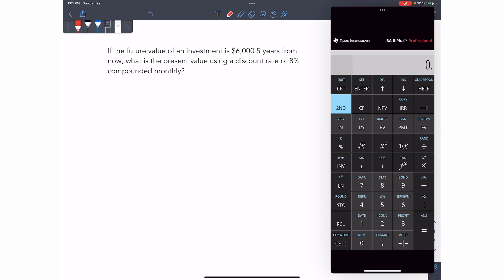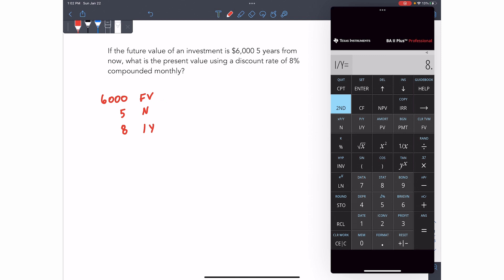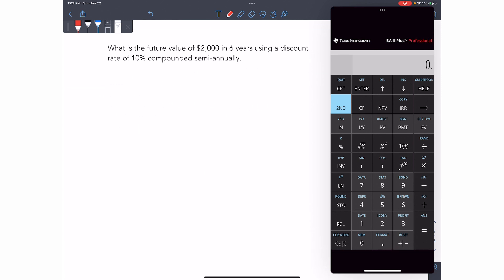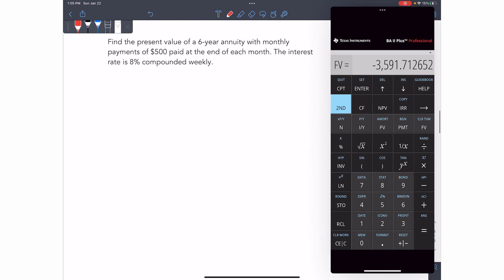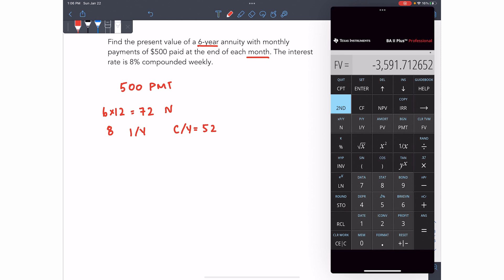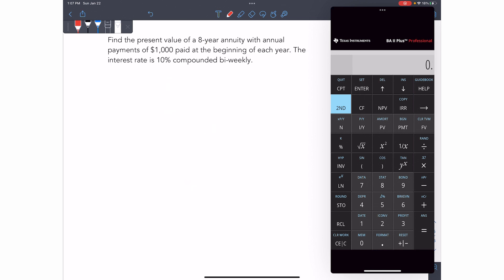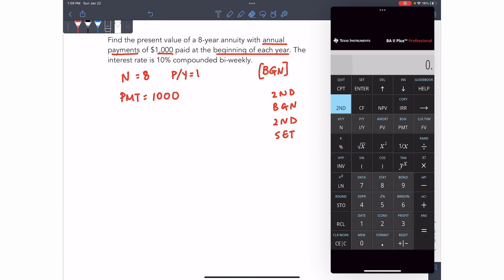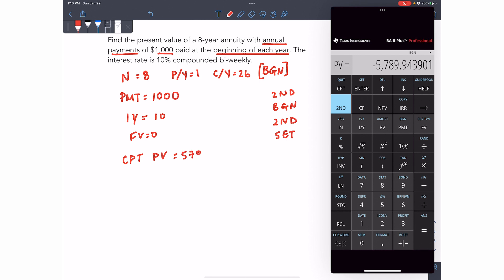How to Solve Present Value and Future Value with 5 Examples!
Solving 5 different examples to show you how to find the present and future value using your financial calculator.